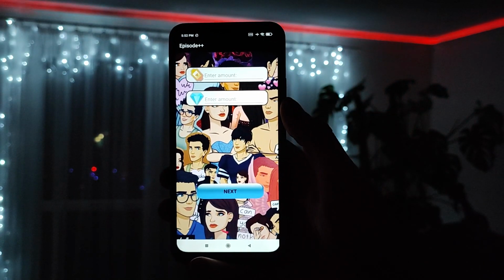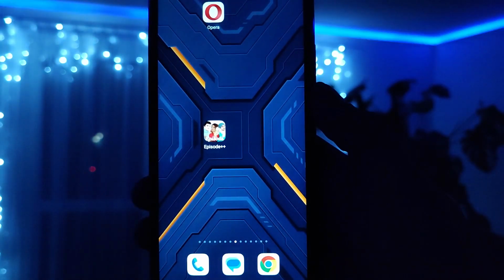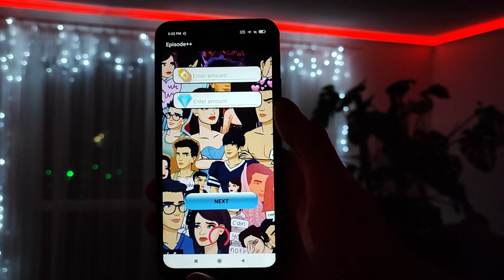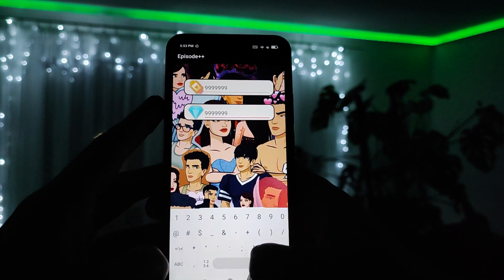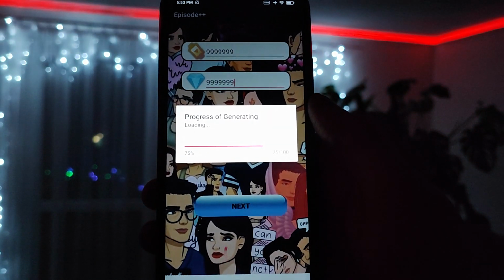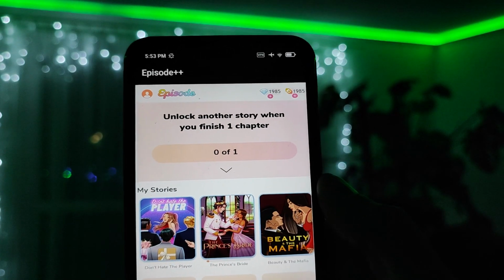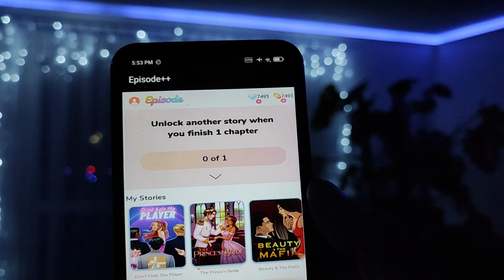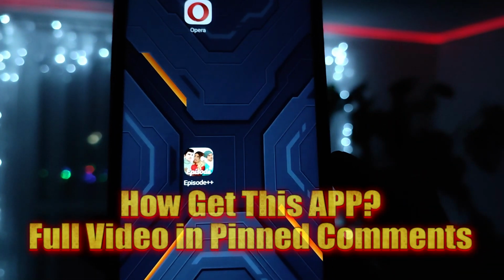Episode Hack 2024 - How to Get Unlimited Gems and Passes on iOS and Android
In this tutorial, you will learn how to get unlimited gems and passes in Episode on both iOS and Android devices. Our Episode hack is designed to help you get free gems and passes without any hassle. With our hack, you can easily unlock new stories and episodes without spending any money. This hack is compatible with both iOS and Android devices. To get started, simply follow the instructions in this video and start enjoying unlimited gems and passes in Episode today! Keywords: episode hack android, episode hack ios, episode free gems, episode free passes.